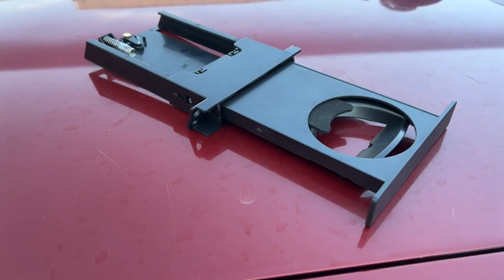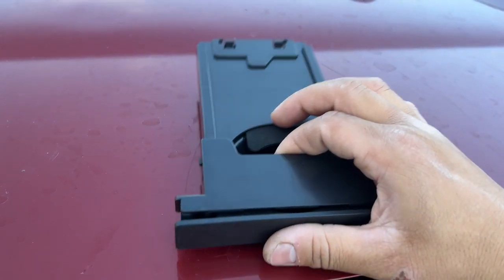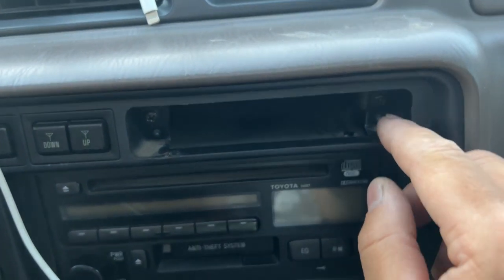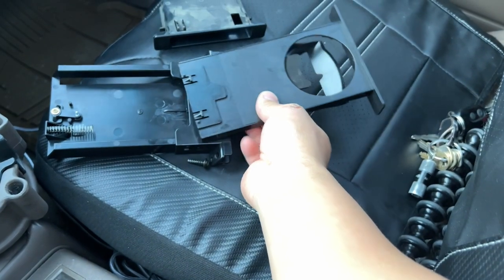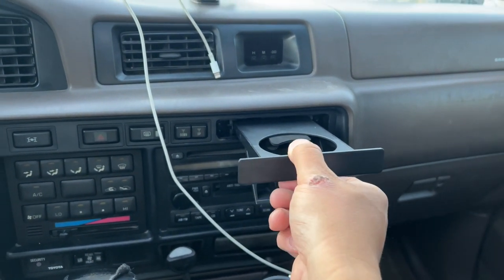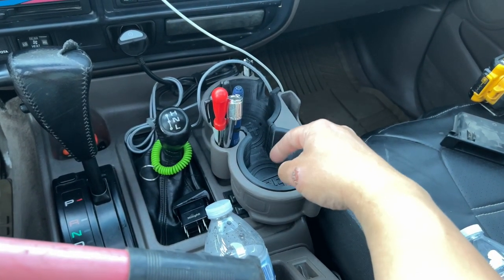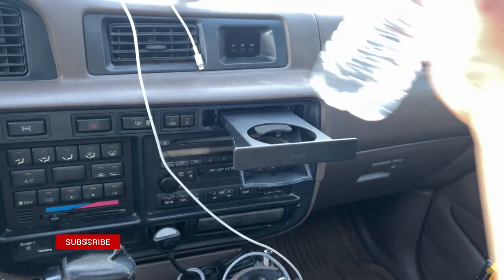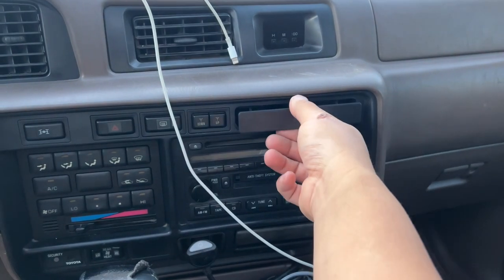CHEAP CUP HOLDER MOD FOR LAND CRUISER FZJ80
NuttyNu Media

No identification with actual persons, places, buildings, and products is intended or should be inferred.AS